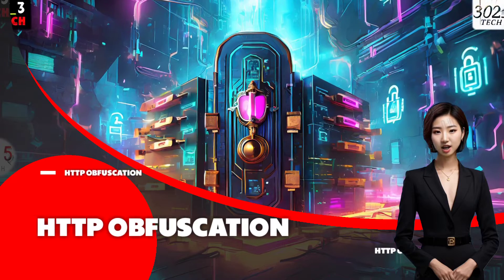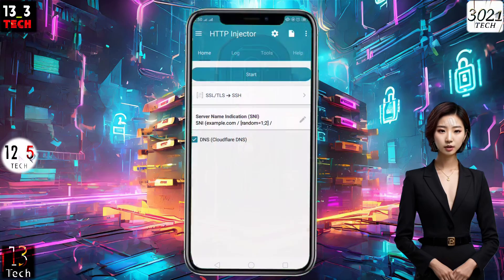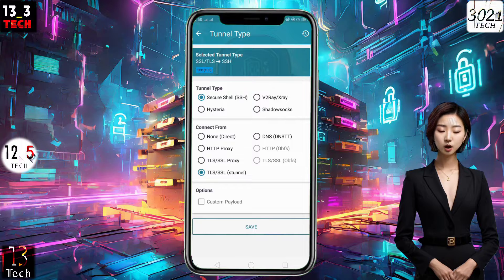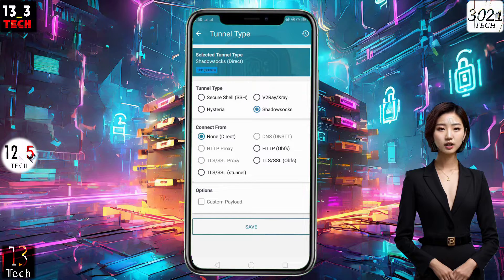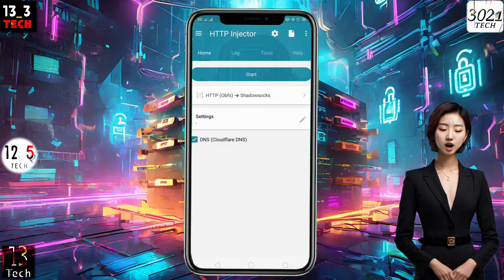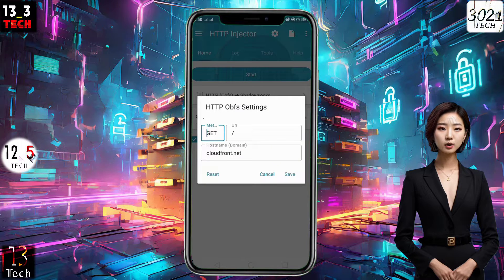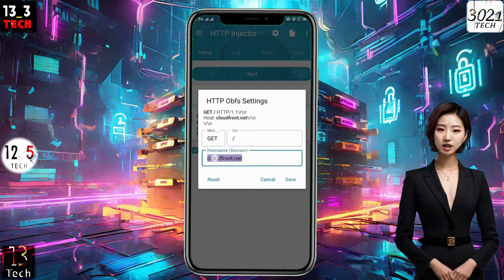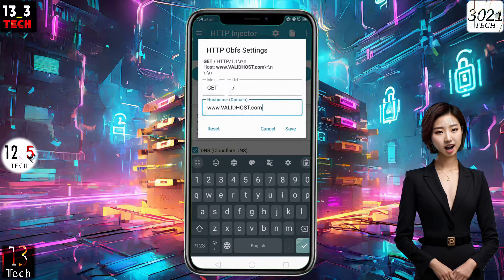How to setup http injector for shadowsocks server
Unlock the power of secure browsing! Join me as I guide you through the simple steps of setting up a Shadowsocks server on HTTP INJECTOR. Let's dive in!

📱 Download HTTP Injector VPN: Download on Android Playstore or IOS App store

🚀 Step-by-step guide:

   1. Install HTTP Injector

   2. Configure Shadowsocks settings

   3. Select protocol and host settings

   4. Connect to VPN for secure browsing

🔒 Enhance your online security today!